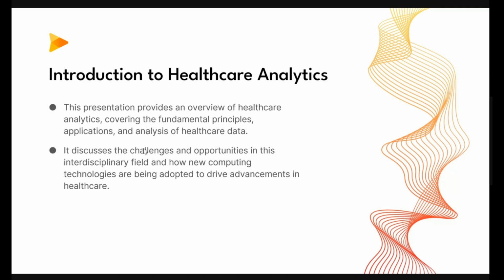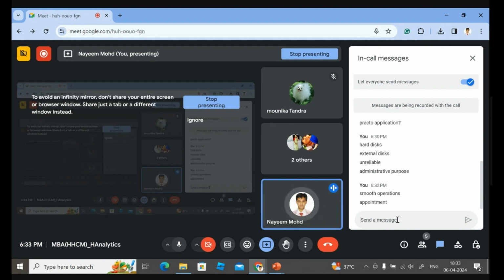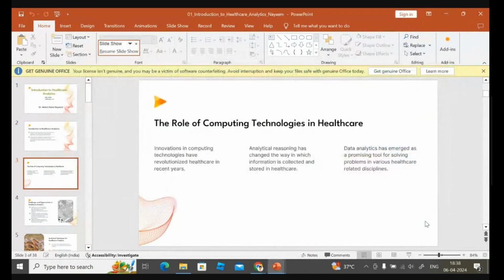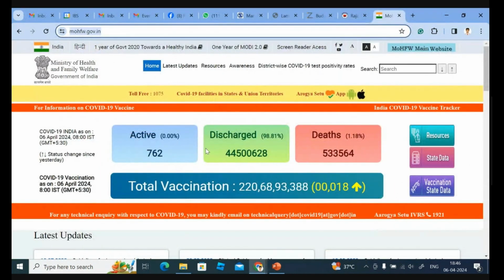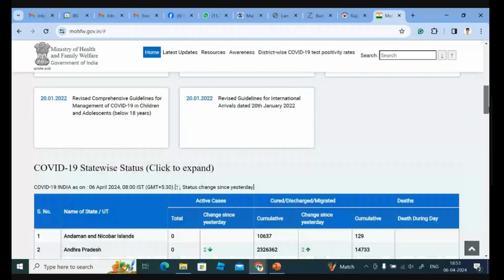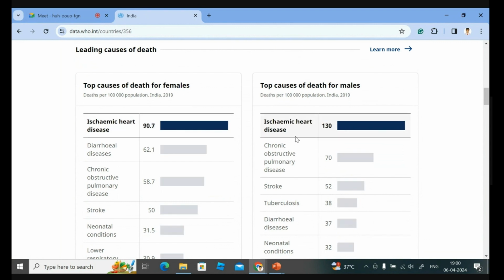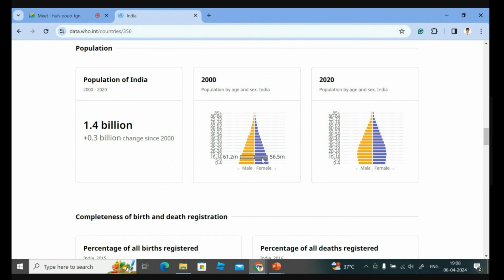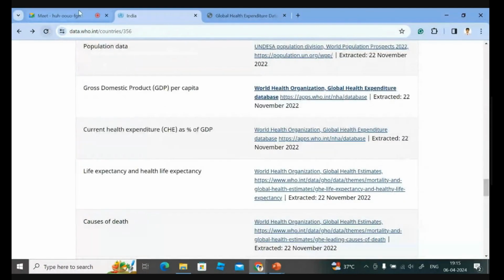HEALTHCARE ANALYTICS | Part - 2: Healthcare Analytics | MBA - HHCM | KIMS School of HCM.